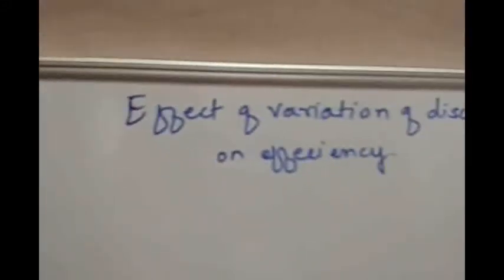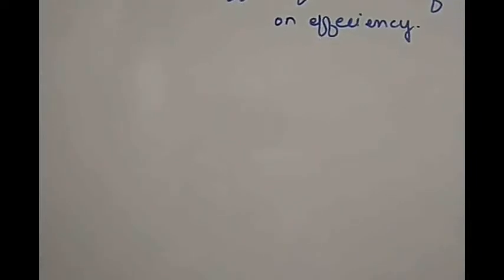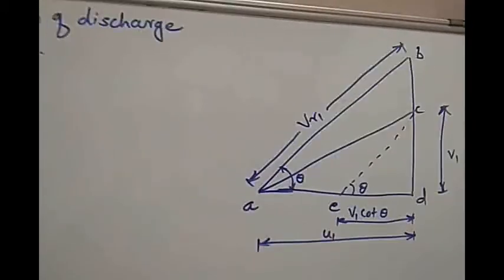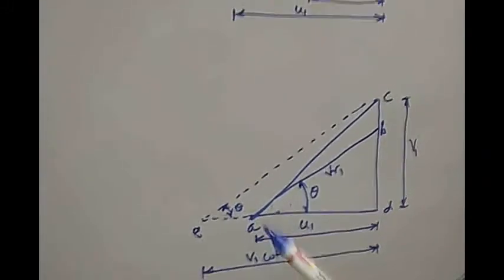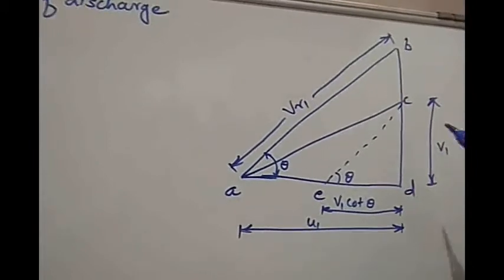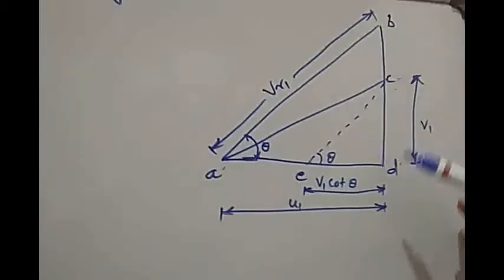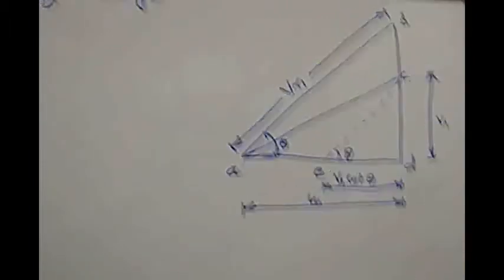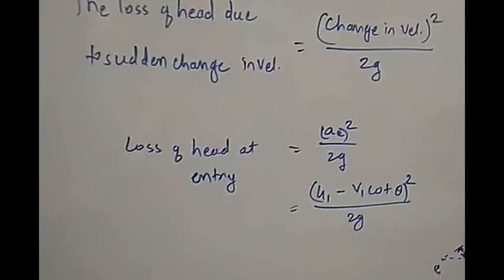Lecture 14 - Effect of variation of discharge on efficiency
Centrifugal Pump